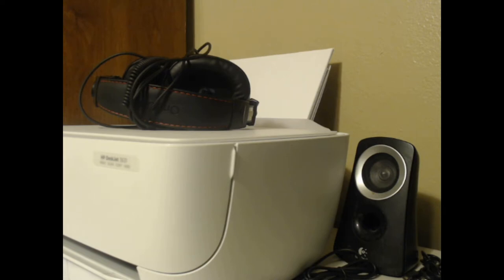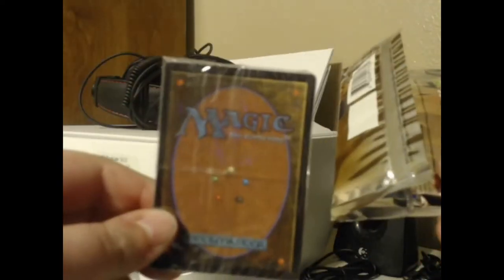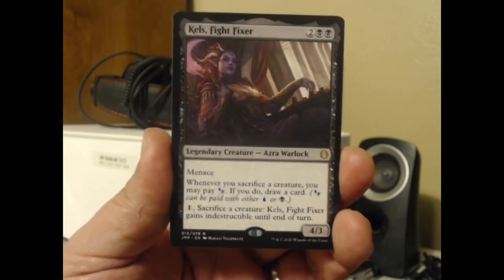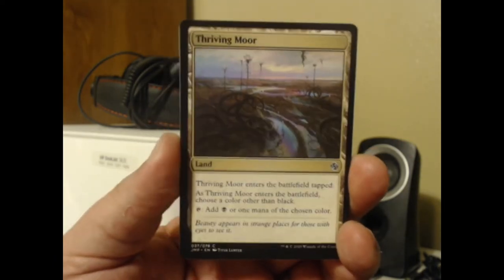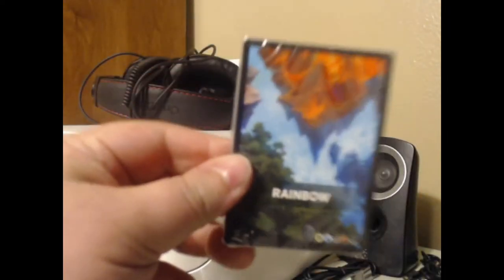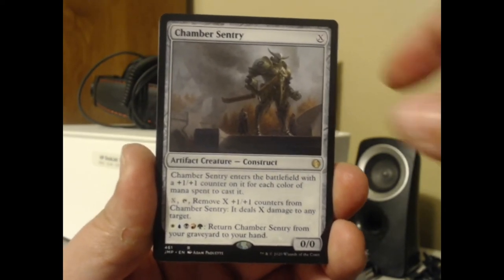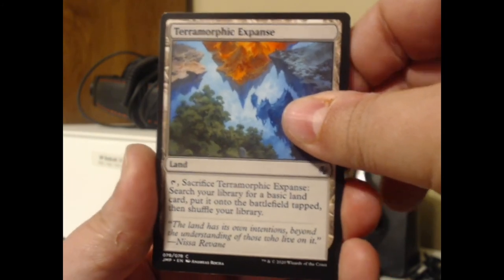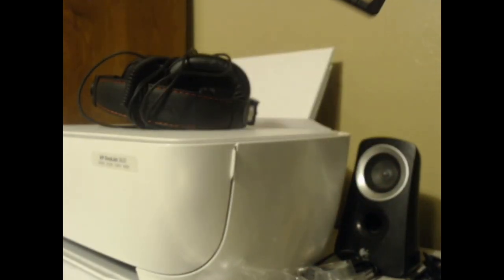Uncle Roundy Cracks a Pack #20 (Jumpstart ×2)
Two packs, 40 cards. Anything good?

Pack(s) spoilers below...

Kels, Fight Fixer is only $2.07, and I already have at least one other copy of it, but it still seems like it can get up to some pretty fun sacrificing shenanigans. Meanwhile, the Jumpstart iteration of Maelstrom Archangel, a reprint from Conflux (2009), is only $2.16 on TCGplayer, but I'd hardly call experiencing the bracing feeling of hitting such a hard-to-find theme a defeat in any way. Such is the power of Jumpstart, that it can make pulling bulks seem like so much fun. Also, it just goes to show that just because some packs don't deliver in monetary value doesn't mean they don't make up for it in entertainment and/or excitement value.